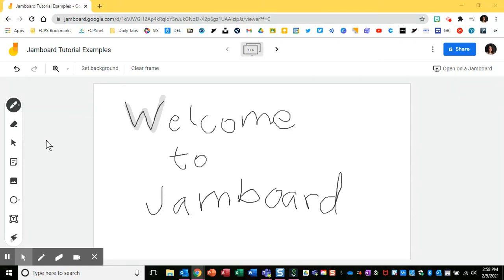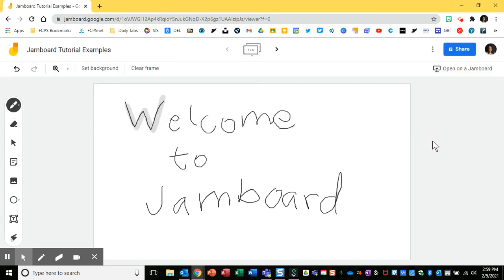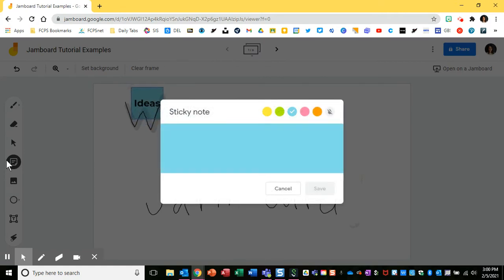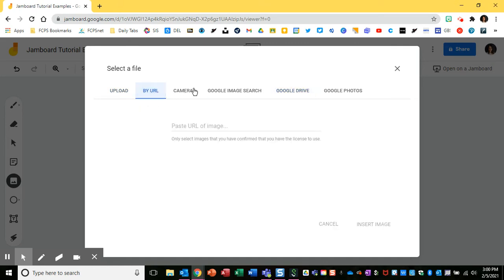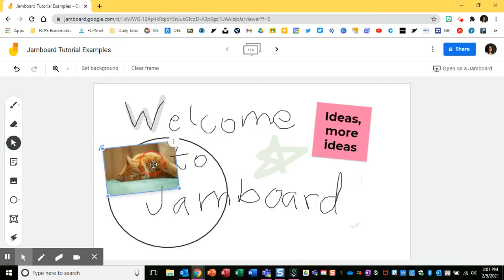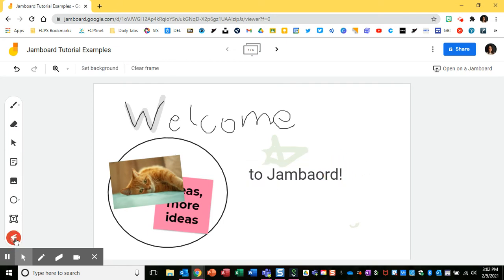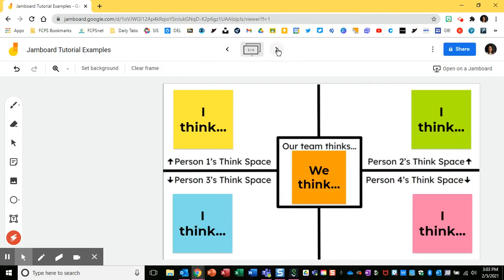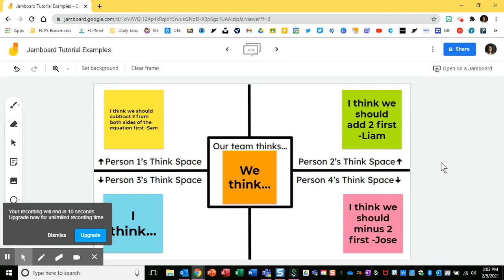Jamboard: Basic Tools & Advanced Quick Tips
Jamboard: Basic Tools & Advanced Quick Tips for Teachers
-Basic Tools: 0:19
-Advanced Tips: 2:32, 3:25